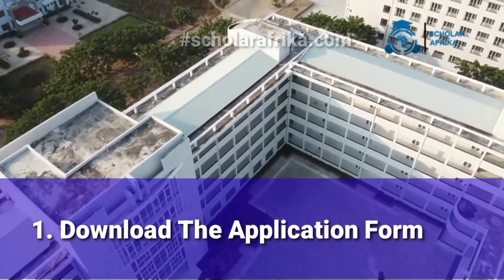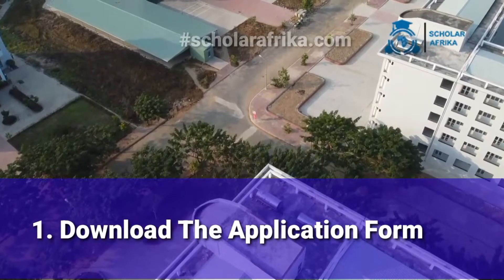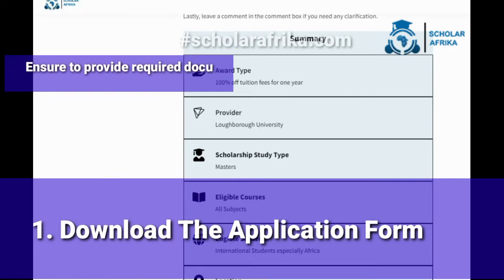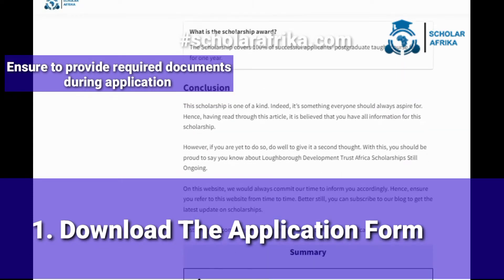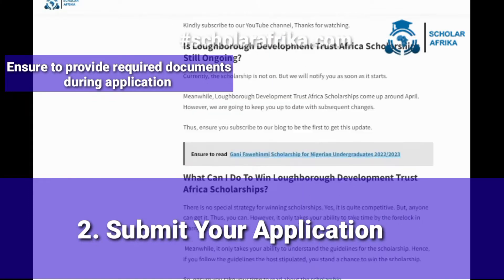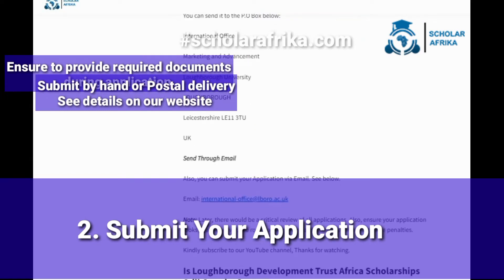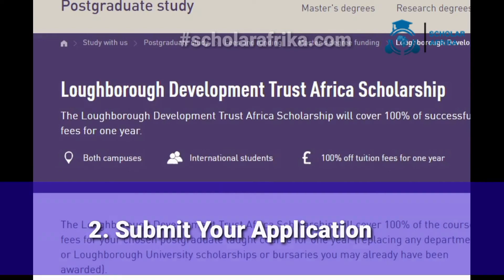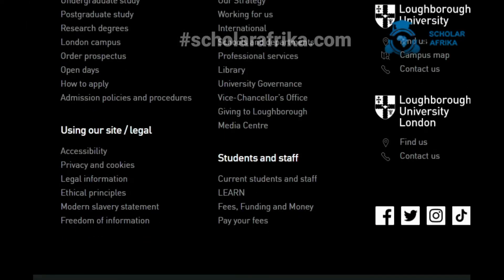Loughborough Development Trust Africa Scholarships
See how to apply for the Loughborough Development Trust Africa Scholarships. Follow this link to apply
Meanwhile, the scholarship is for internationalstudents so it's an internationalscholarships to study a master degree in the uk.

Timecodes

0:00 Overview
1:26 Steps to apply
2:59 Conclusion